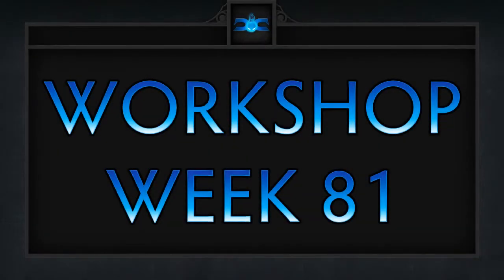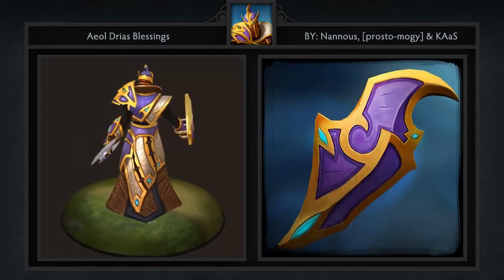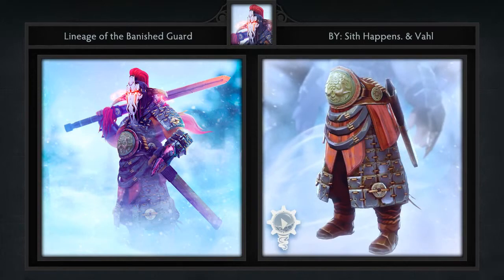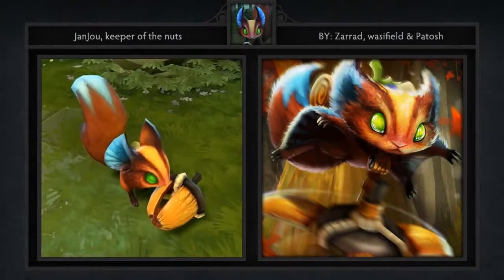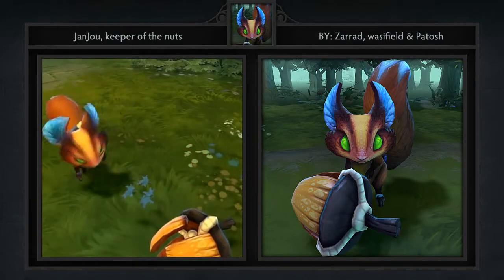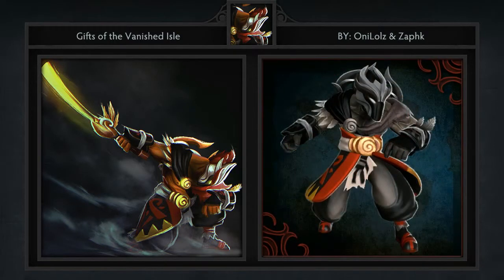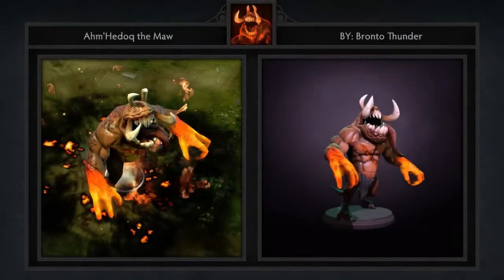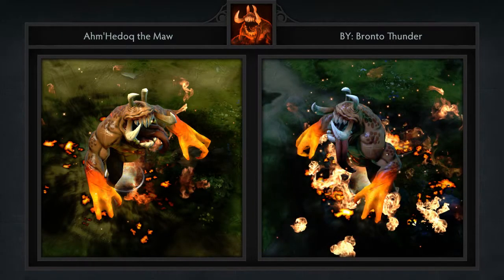Dota 2 Top 5 Workshop Week 81